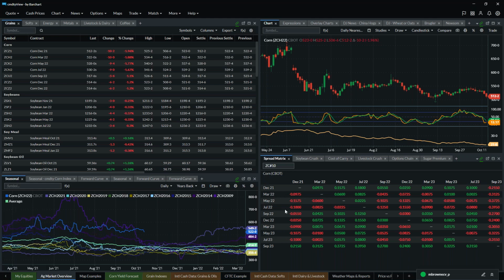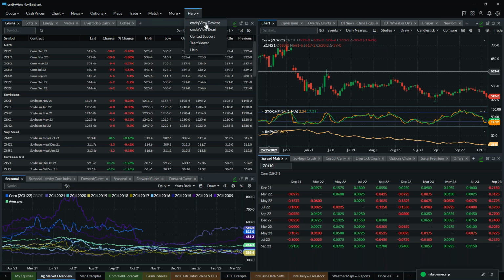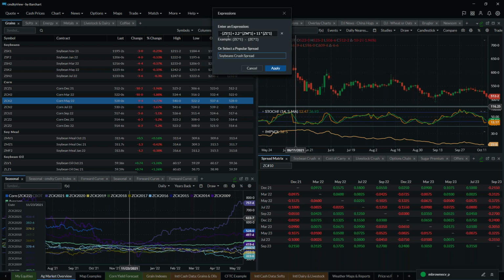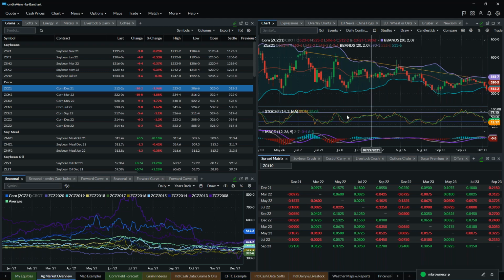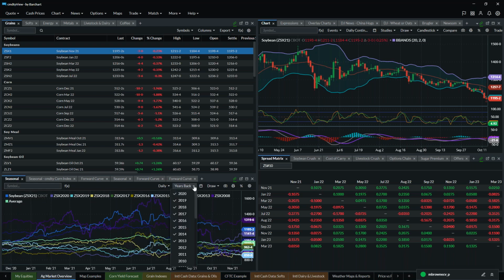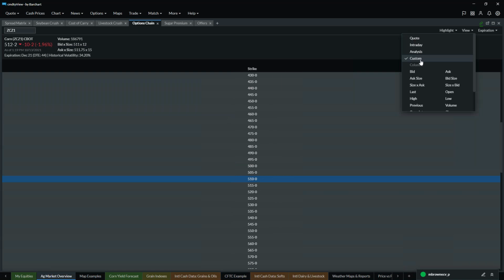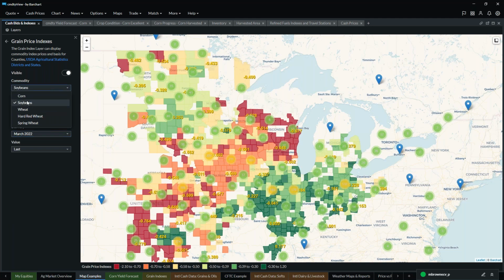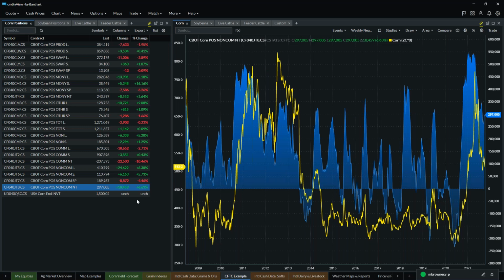cmdtyView Demo | The Leading Realtime Grain Trading Platform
In this video, we explore Barchart's commodities trading platform - cmdtyView.  cmdtyView comes packed with cash grain prices, futures execution, streaming news headlines, and advanced analytics that you can't get anywhere else.